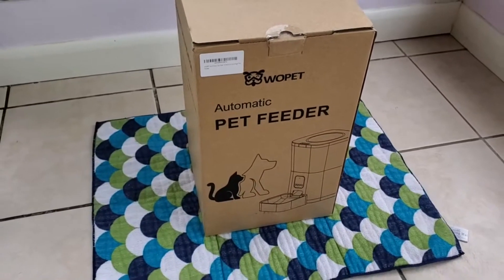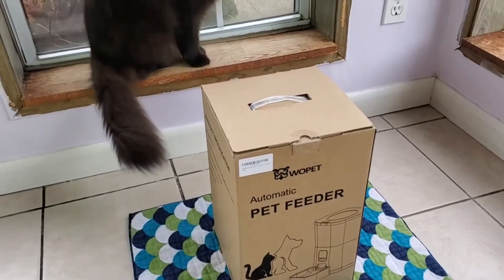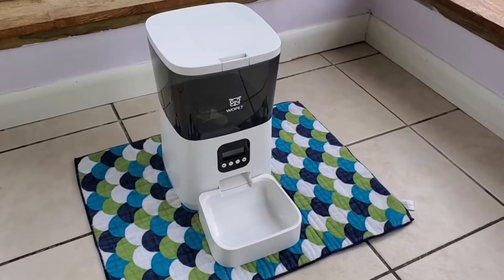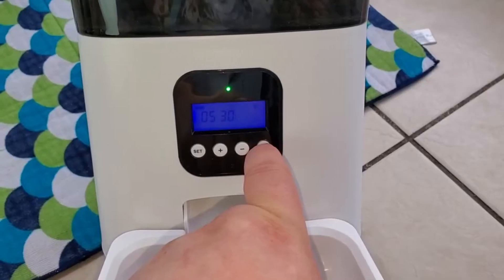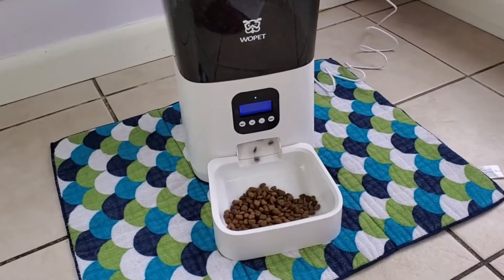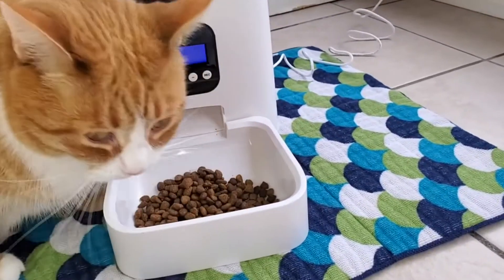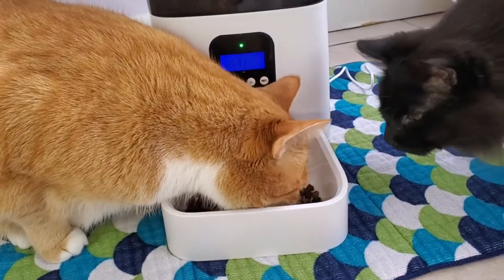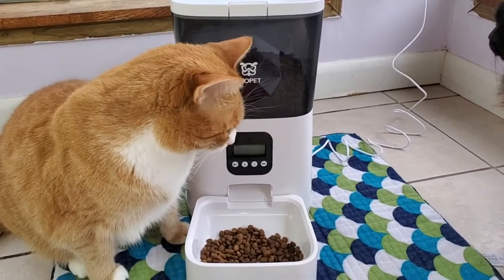WOpet Boost Automatic Cat & Dog Feeder Review by Sushi and Runt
Flexible Meal Scheduling - No more pre-dawn wake-up calls, or worry when you are overtime at night! Program up to 4 meals to feed on your pet's schedule. Keep pets from overeating and give them a healthy life.
Large Capacity Hopper - Consistently provides food for your cat and dog smoothly for a couple of days,
Record Customizable Message - Keep your pet excited about meal times! You can record your voice calling your pet to come and enjoy their meal time(eg. baby, it's time for a meal).
Never Miss A Feeding- Wall-powered and/or battery-powered. In case of a power outage, the feeder will continue to function on 3 D-size batteries to assure your pet gets fed (batteries not included).